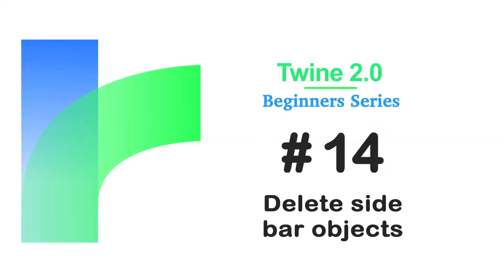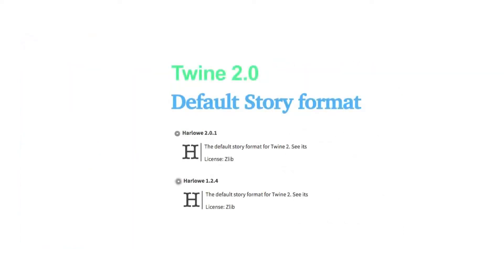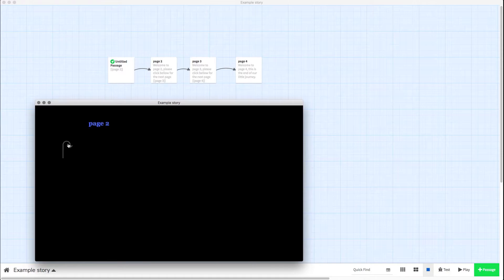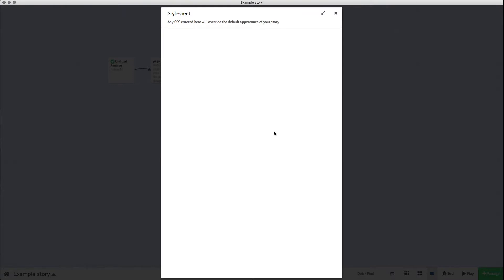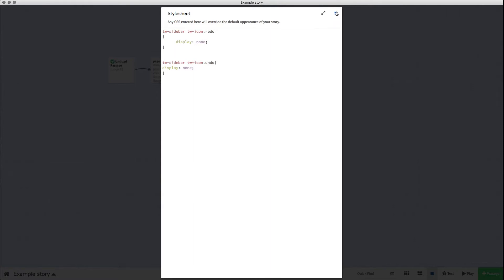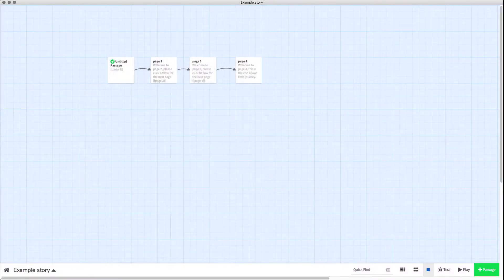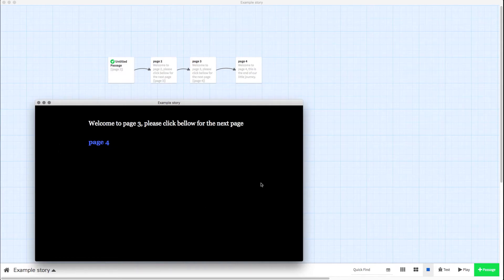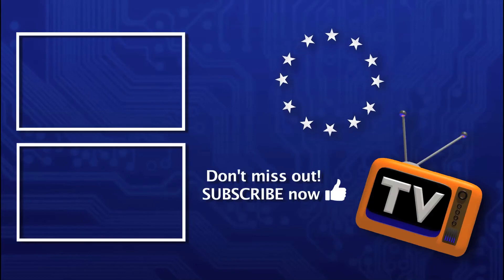Twine 2.0 - how to Delete side bar objects / Tutorial #14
How to delete side bar objects in Twine 2 - Tutorial

In this twine 2 tutorial the code used is as follows, please copy and paste exactly as instructed for it to work, Please bare in mind if you paste this into any text documents the document will change the type of speech marks in the code and it will no longer work, it needs to be exact.

Code:

tw-sidebar tw-icon.redo {
 display: none;
tw-sidebar tw-icon.undo {
 display: none;